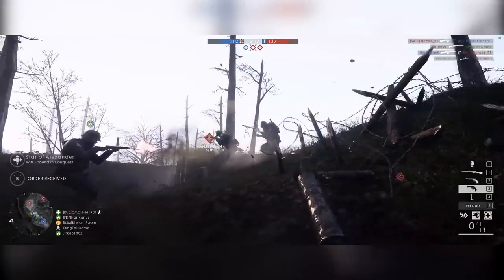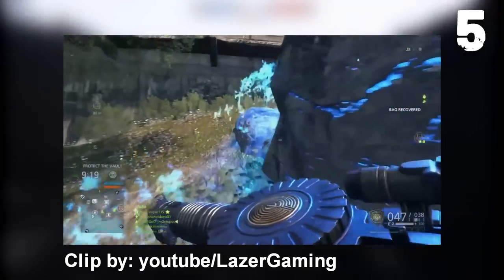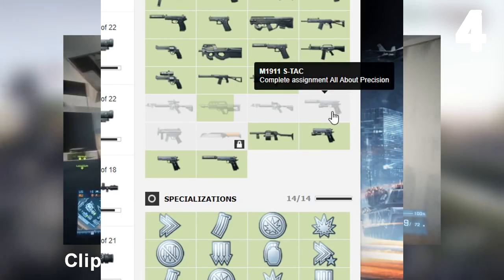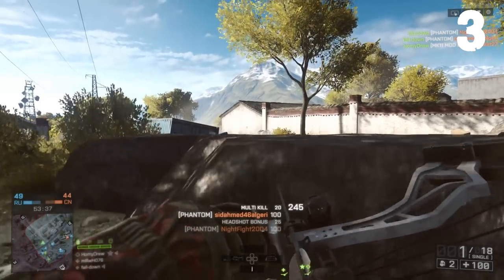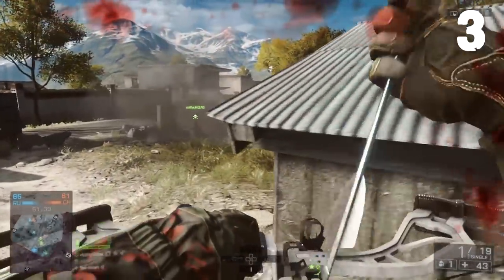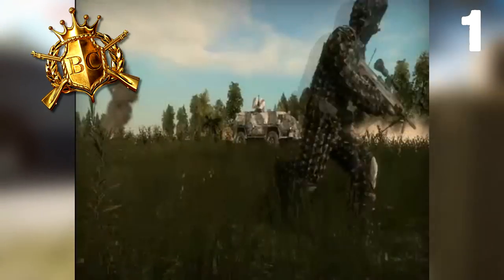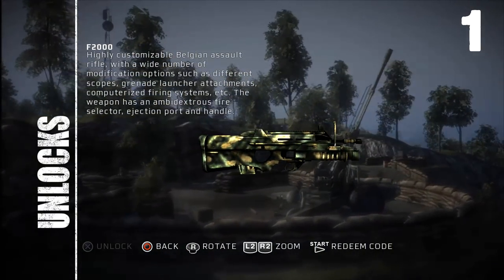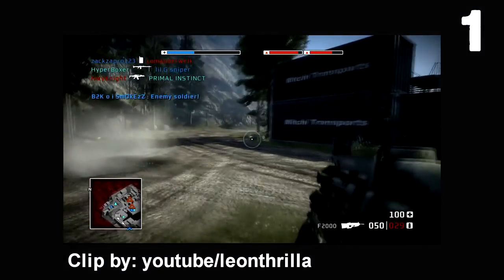TOP 5 HARDEST GUNS TO UNLOCK in BF HISTORY (Rare Guns) | Battlefield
The Peacekeeper is the newest secret gun in Battlefield 1. And it is very hard to unlock. Tho not as hard as some other guns in previous battlefield titles... ENJOY :D